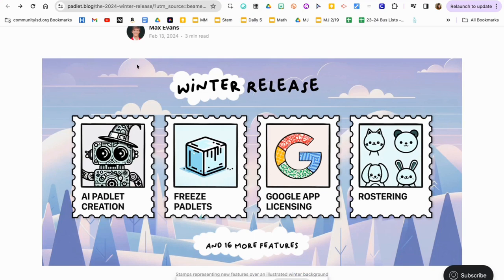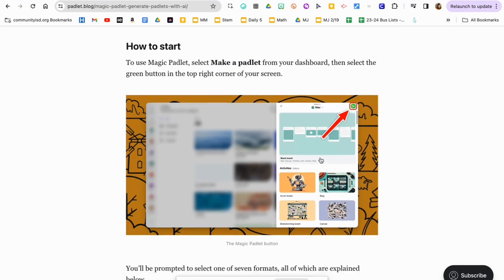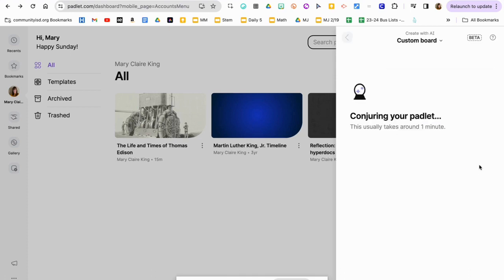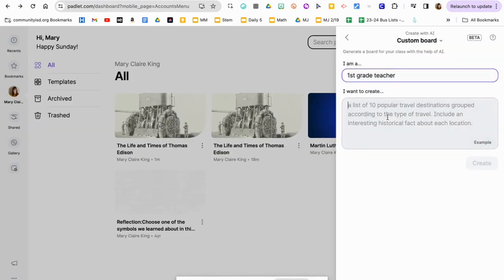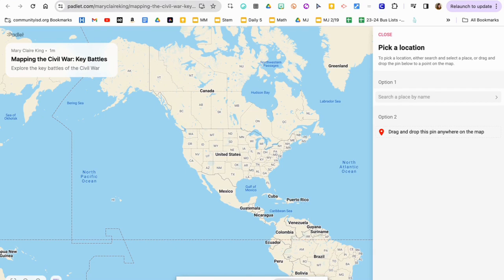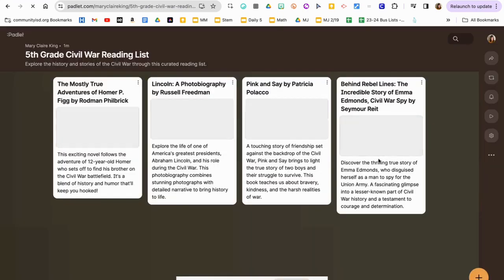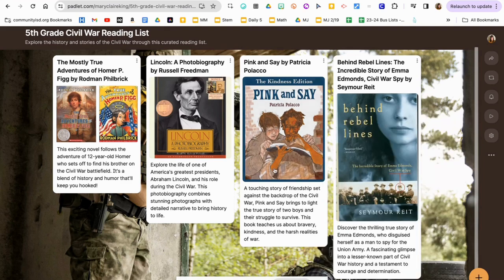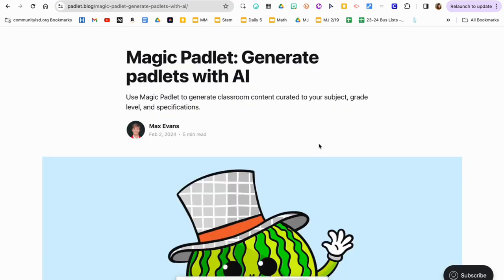Magic Padlet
Learn to use Magic Padlet, AI generated boards that include timelines, maps, and curated book lists that students can use as jumpstart points to construct their knowledge.